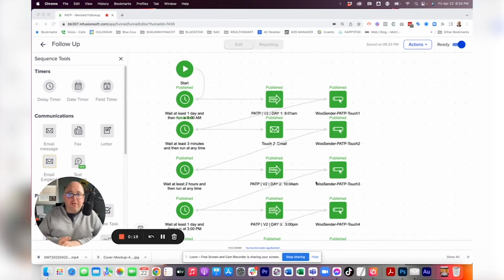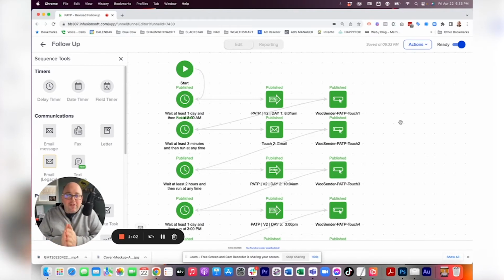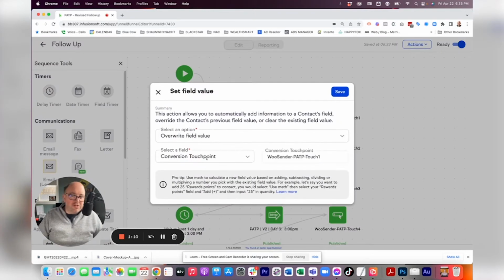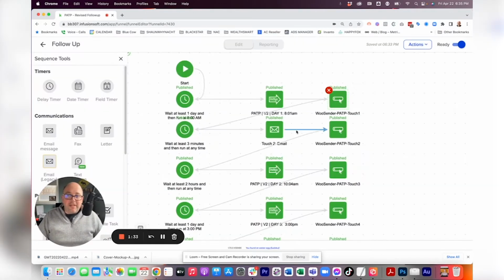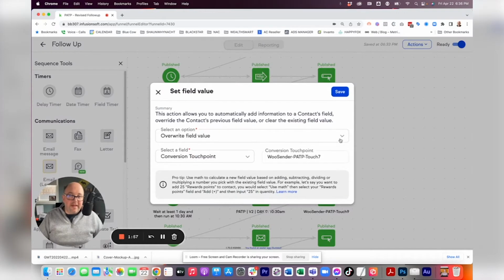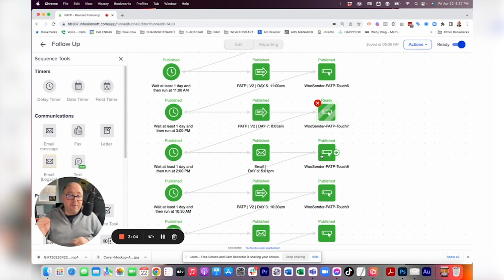A Slick Conversion Tracking Hack For Keap Nurtures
Do you have multiple touchpoints in your Keap nuture?  Emails, Text, Voicemails, etc.  Do you know an easy way to find out which of those is converting the best?  Probably not unless they all have trackable UTM url's, but what if the touchpoint isn't a link? Maybe it's a conversation via text?

This is a solution I've developed for one of my clients and I wanted to share it with you for your Keap knowledge.